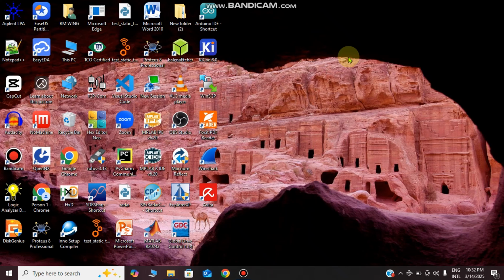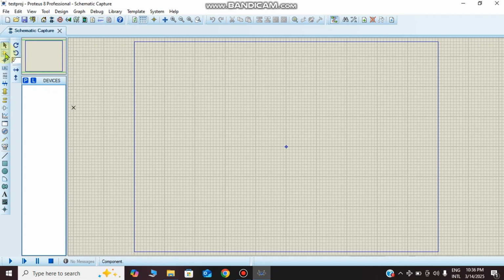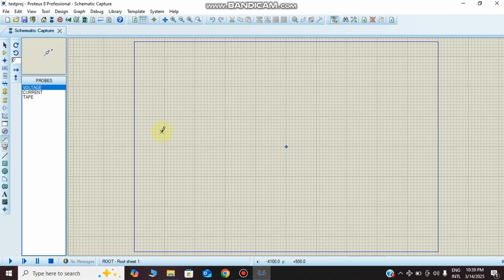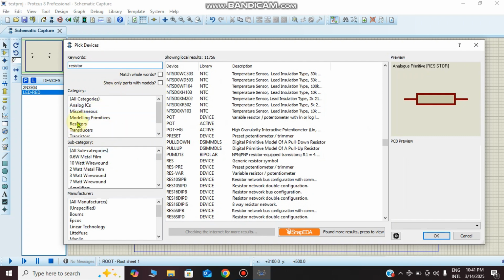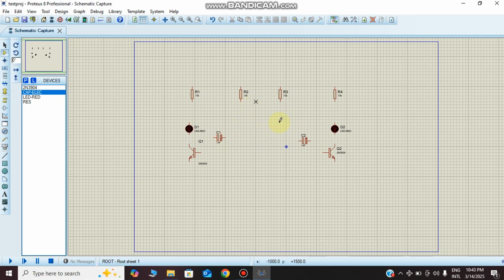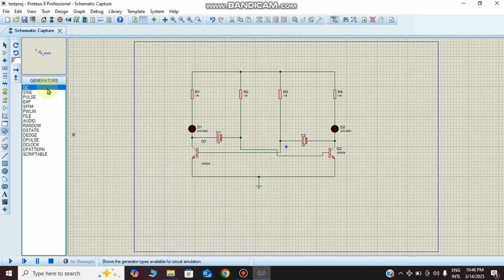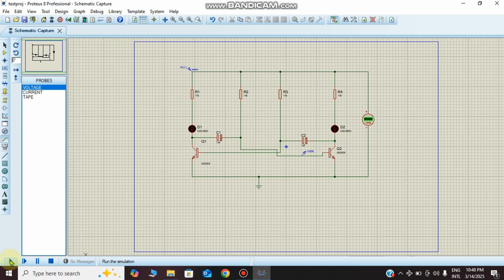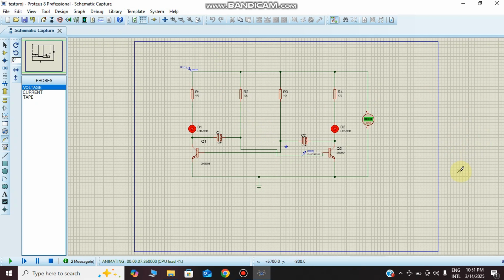Proteus 8.16 Tutorial for Beginners 🚀 | Easy Circuit Designing and Simulation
🔌 Proteus 8.16 Beginner's Tutorial | Learn Circuit Designing and Simulation Step-by-Step! 🔌

Welcome to this easy-to-follow Proteus 8.16 tutorial for beginners! 🎓 Whether you're an electronics enthusiast, engineering student, or hobbyist, this guide will help you get started with circuit design and simulation using Proteus software.

📌 In this video, you’ll learn:
✅ How to create a new project on Proteus 8.16
✅ Frequently used tools in Proteus
✅ Creating your first circuit from scratch
✅ Adding components & wiring connections
✅ Running simulation